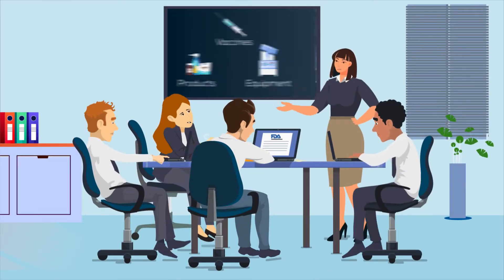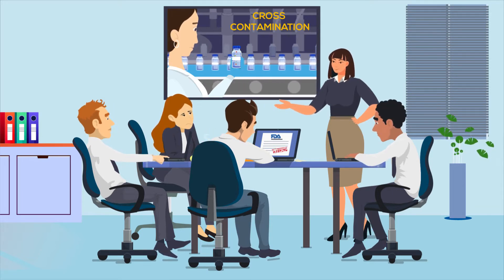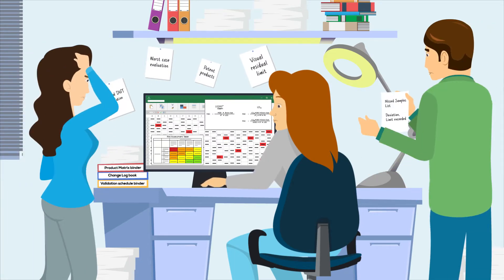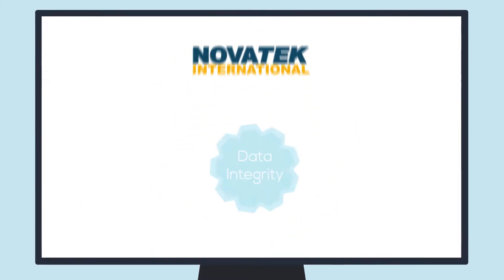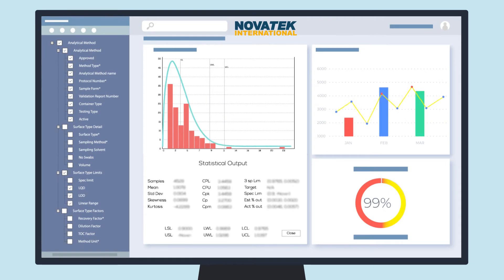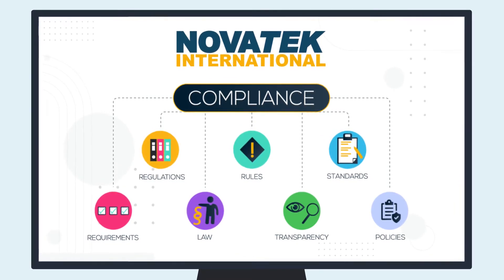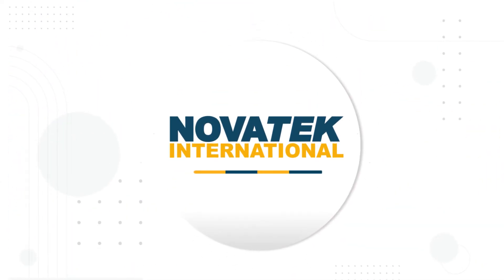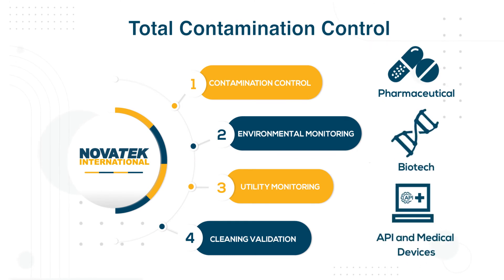Product Video: Digitizing Your Data & Automating your Cleaning Validation Processes w/ Nova-CVM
𝗔𝗿𝗲 𝘆𝗼𝘂 𝗺𝗮𝗻𝘂𝗮𝗹𝗹𝘆 𝗺𝗮𝗻𝗮𝗴𝗶𝗻𝗴 𝘆𝗼𝘂𝗿 𝗰𝗹𝗲𝗮𝗻𝗶𝗻𝗴 𝘃𝗮𝗹𝗶𝗱𝗮𝘁𝗶𝗼𝗻 𝗽𝗿𝗼𝗴𝗿𝗮𝗺 𝘄𝗶𝘁𝗵 𝗽𝗮𝗽𝗲𝗿 𝗮𝗻𝗱 𝘀𝗽𝗿𝗲𝗮𝗱𝘀𝗵𝗲𝗲𝘁𝘀?

𝗗𝗶𝗱 𝘆𝗼𝘂 𝗸𝗻𝗼𝘄 𝘆𝗼𝘂 𝗰𝗮𝗻 𝗿𝗲𝗱𝘂𝗰𝗲 𝘁𝗵𝗲 𝗿𝗶𝘀𝗸 𝗼𝗳 𝗰𝗼𝗻𝘁𝗮𝗺𝗶𝗻𝗮𝘁𝗶𝗼𝗻 𝘁𝗵𝗿𝗼𝘂𝗴𝗵 𝗮𝘂𝘁𝗼𝗺𝗮𝘁𝗶𝗼𝗻?

Novatek's Cleaning Validation Software is the industry standard for digitizing your data and automating your cleaning validation processes.  Master data, marker compound identification, validated MAC equations.  Our system supports transitioning to a apply risk strategies and health-based limits  (HBELs).  Achieve total contamination control with Nova-Cleaning Validation and our other contamination control software.